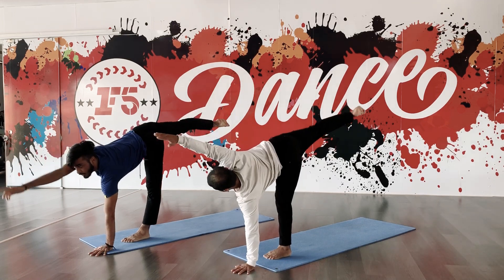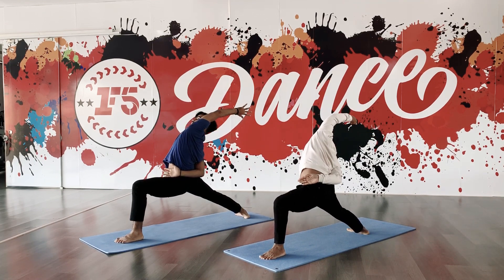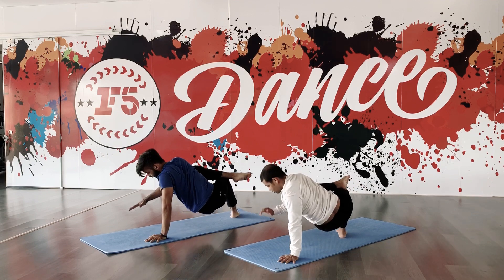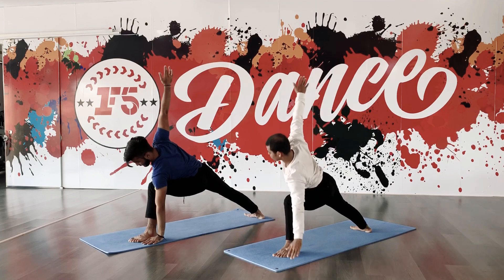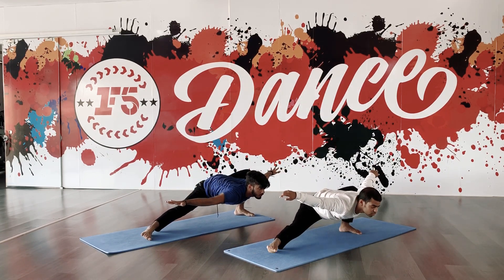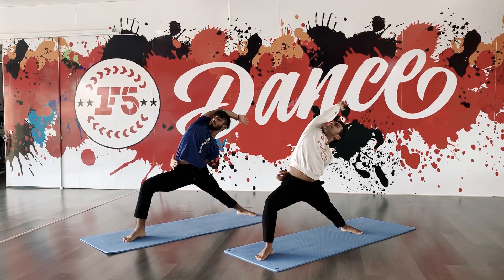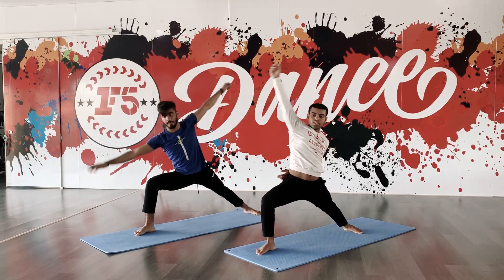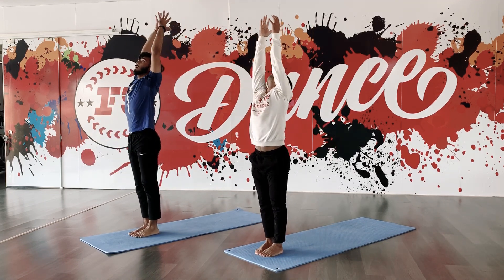Inside flow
Hi dear it’s inside flow with my friend I hope you will love it